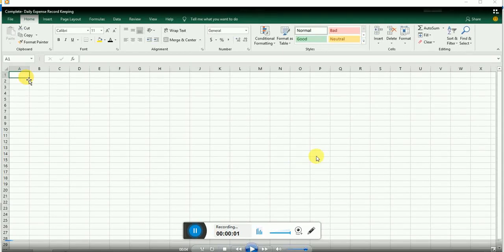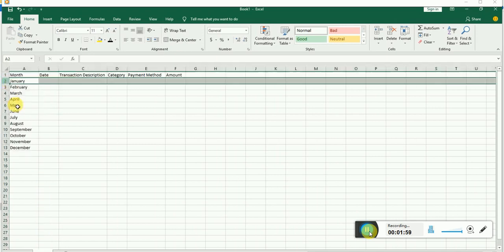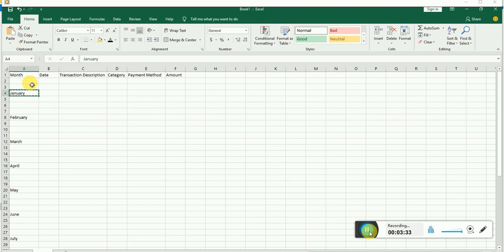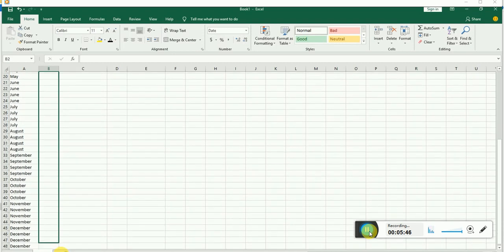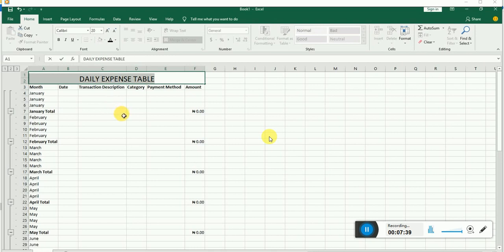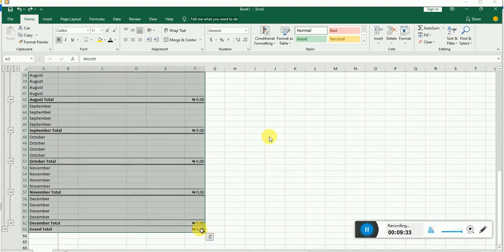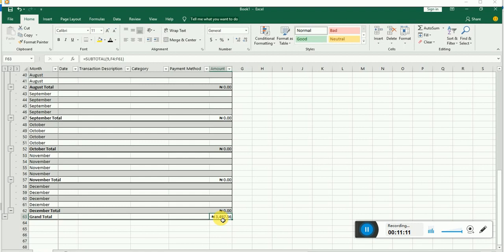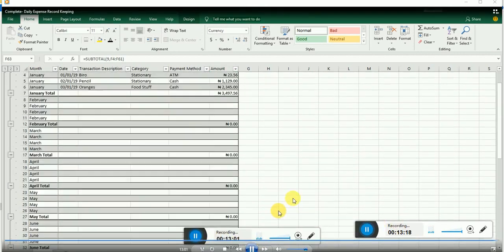Lesson 2 of 4 Developing Daily Expense Record using Microsoft Excel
Advanced Excel Functions refers to the features and functions of Microsoft Excel, which helps the user to perform complex calculations, perform data analysis, and much more.
Formulas make Excel smart. With out them, Excel is just a data keeping tool. But by using formulas, you can crunch data, analyze it and get answers to most complex questions. While anyone can use a simple SUM or IF formula, an advanced user of it would be able to seamlessly write & combine formulas like SUMIFS, SUMPRODUCT, INDEX, MATCH, LOOKUP formulas. Apart from knowing the formulas, advanced Excel users know how to debug them, audit them and how to use which formula for which occasion (and they also know few alternatives for any given formula problem).

The training has four lessons namely ;
Lesson 1 of 4  How to Build an Inventory System using Microsoft Excel
Lesson 3 of 4  Calculate Loan Payment and Cost using PMT function in MS Excel
Lesson 4 of 4   Data Analysis using Microsoft Excel